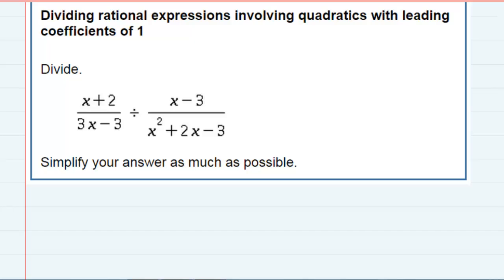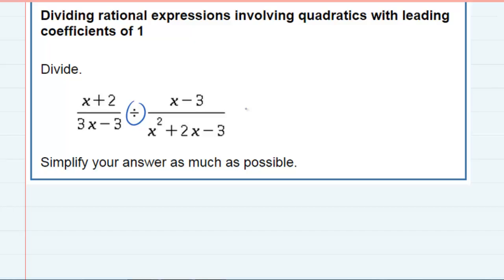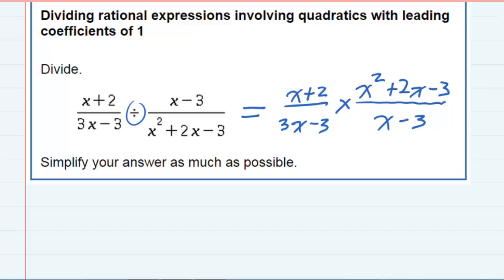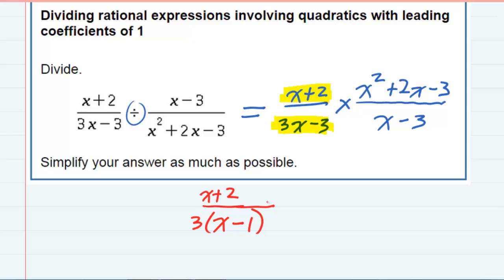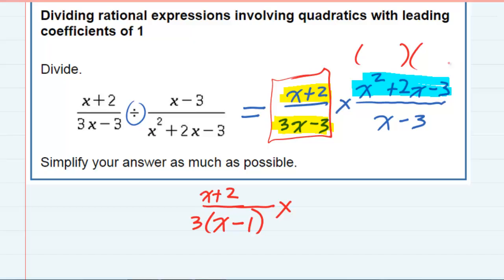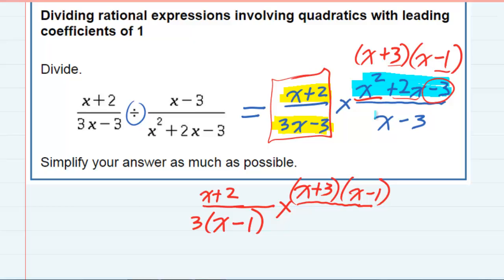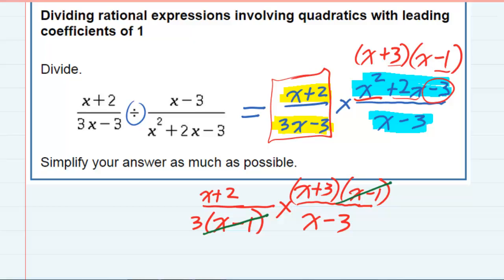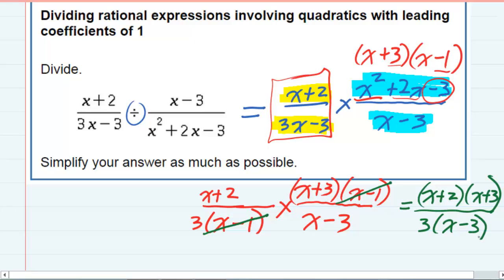Dividing rational expressions involving quadratics with leading coefficients of 1 (Original)